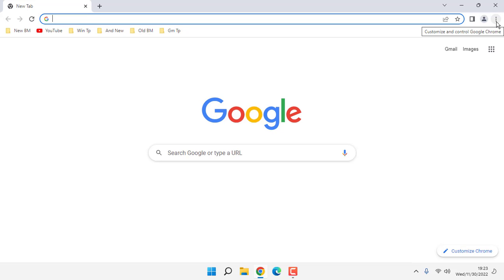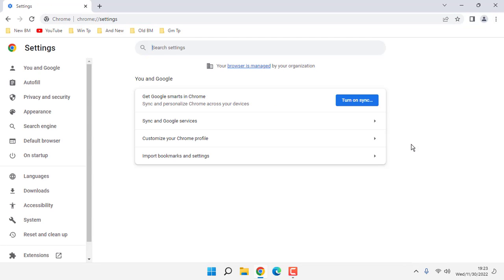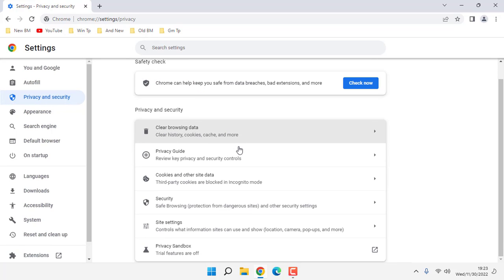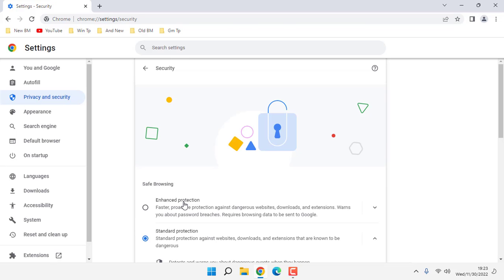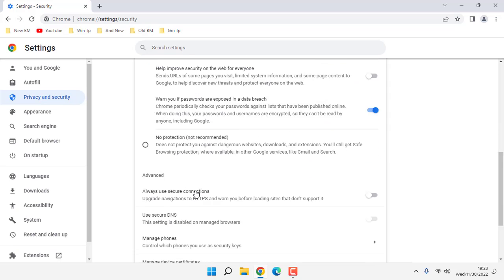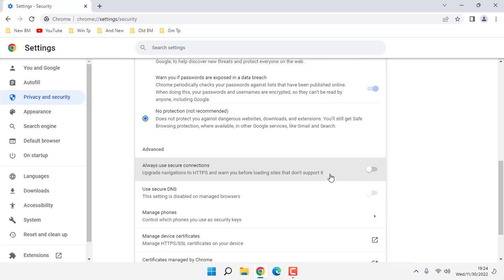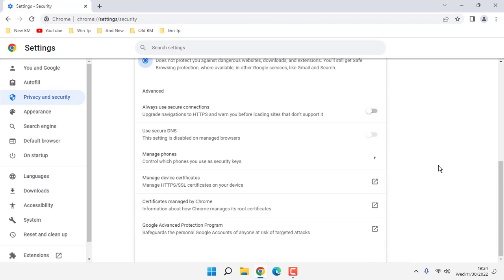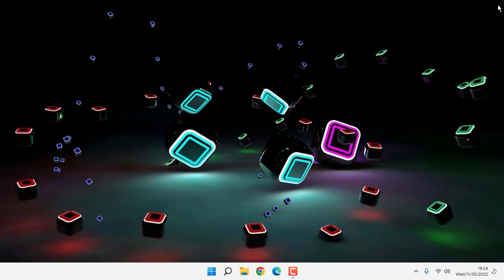How to Fix Download Failed, Virus Detected Message in Chrome in Windows 10 and 11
Download Failed, Virus Detected Message in Chrome in Windows pc problem solve
Download Failed, Virus Detected Message in Chrome fix